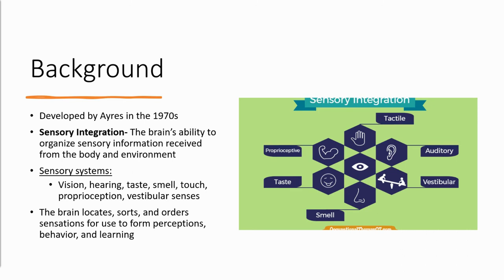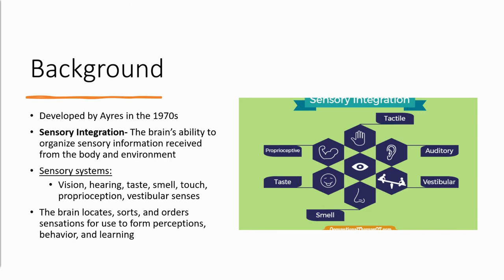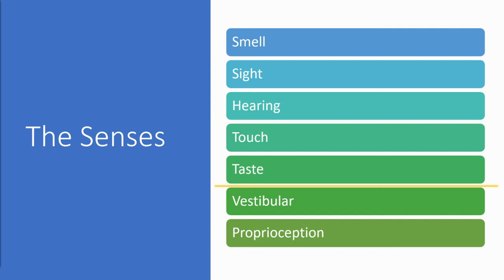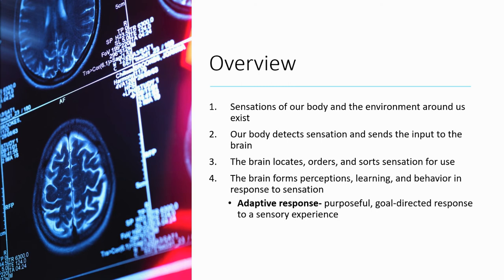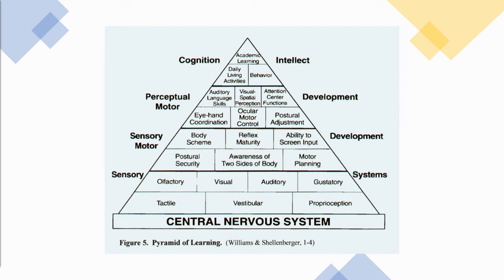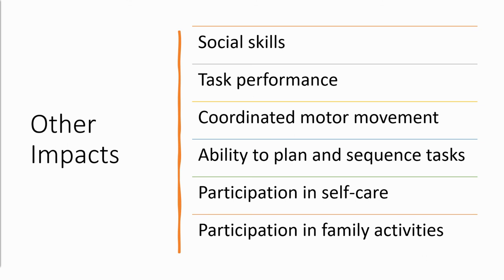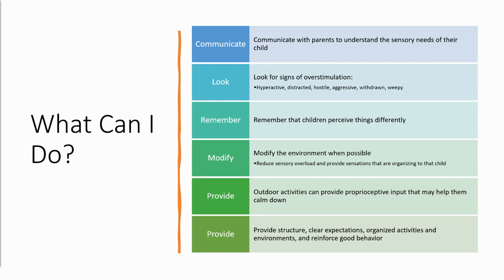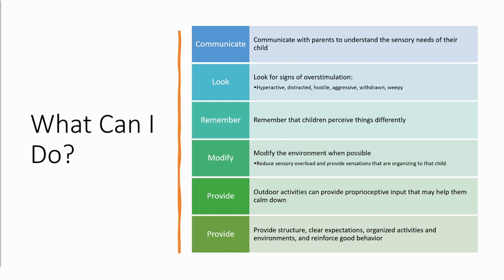Sensory Integration Theory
This video identifies the main 7 senses associated with sensory integration, concepts of Ayres Sensory Integration theory, and supports for dysregulation of sensory integration.
This video is part of a free educational website located as part of a doctoral capstone in partial fulfillment for the requirements of the Doctorate of Occupational Therapy degree at the University of St. Augustine for Health Sciences.